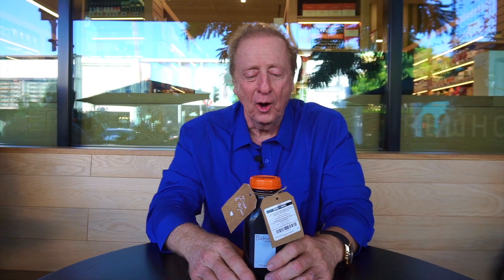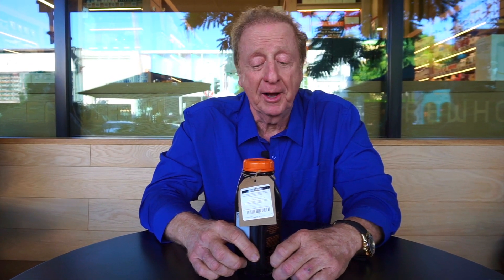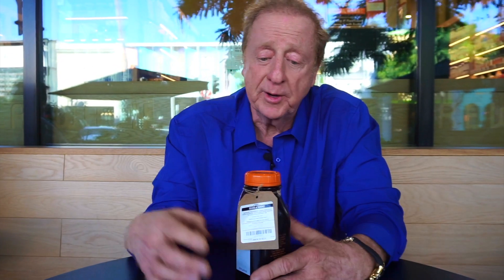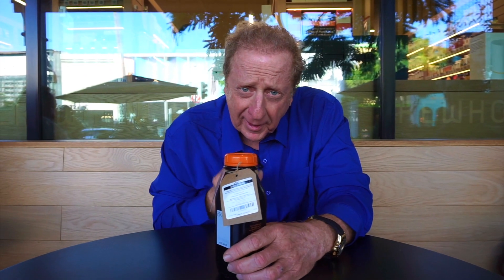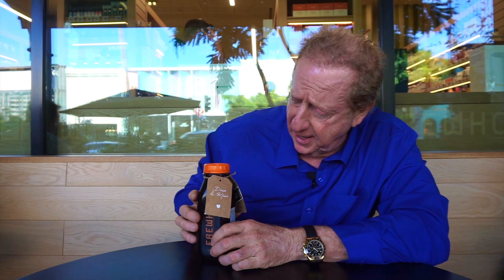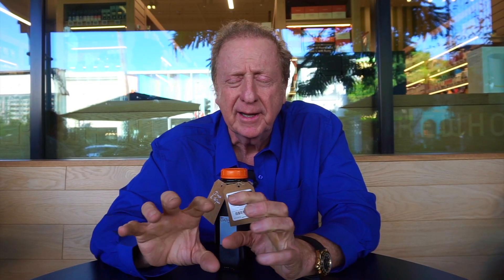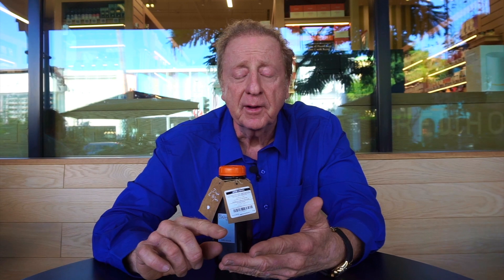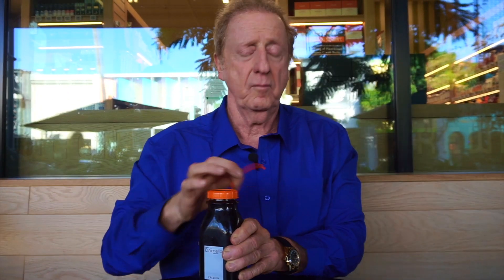EREWHON D'AMELIO SEA MOSS JUICE REVIEW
Healthy Julio is a health and lifestyle based brand focusing on improving the life’s of all through food suggestions, medical treatment, and certified health knowledge.